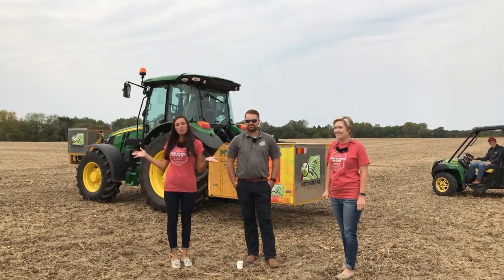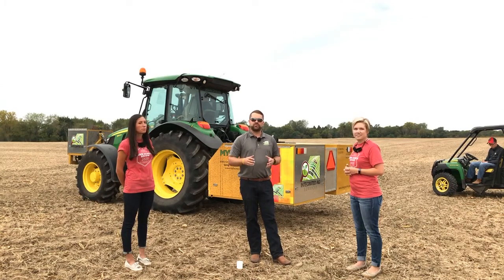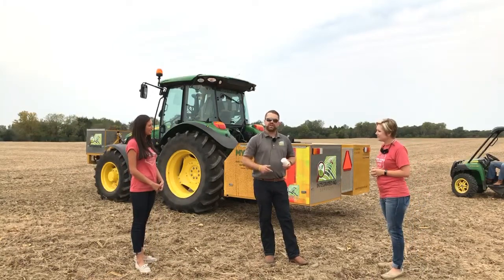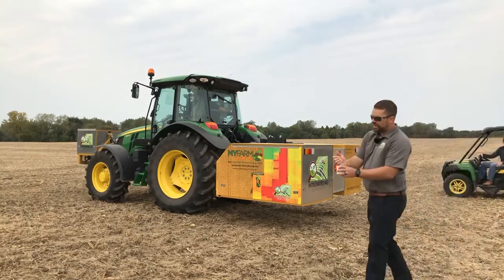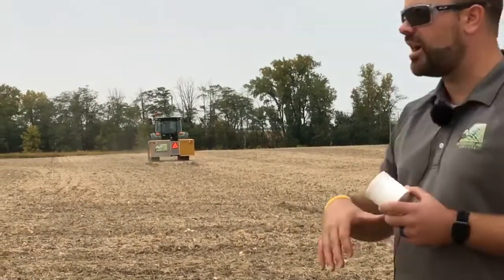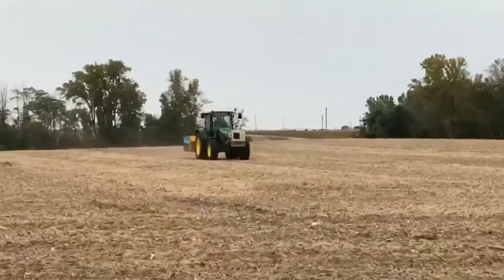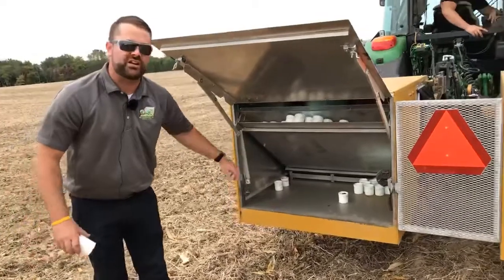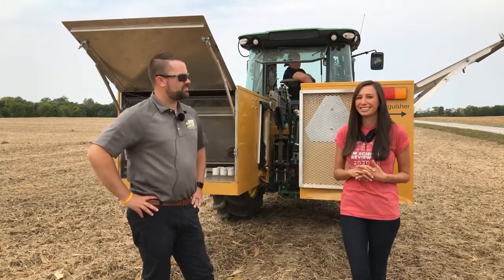Soil sampling demonstration with Integrated Ag Services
Evan Delk from Integrated Ag Services talks with us during FSR 2020 about their soil sampling process.